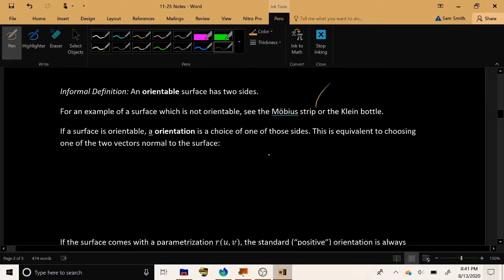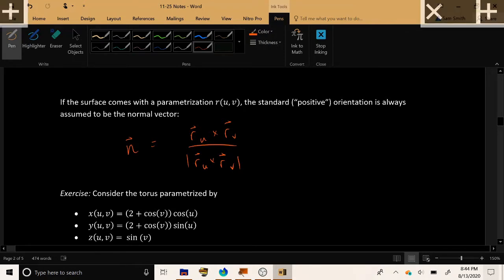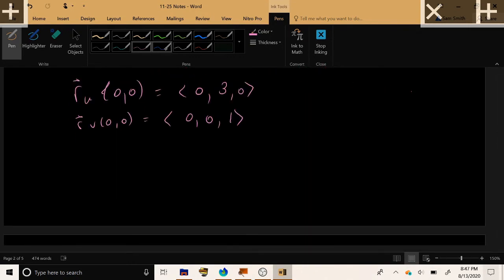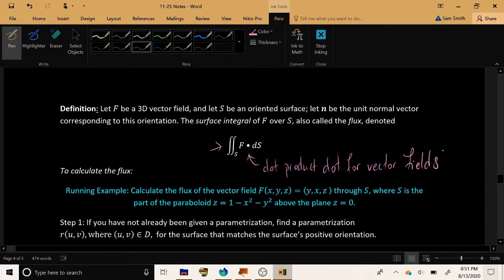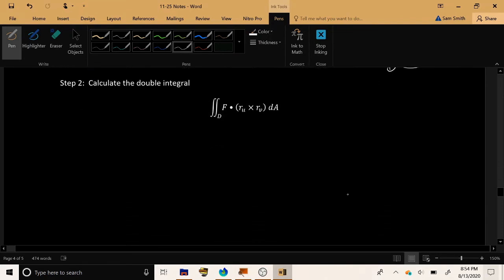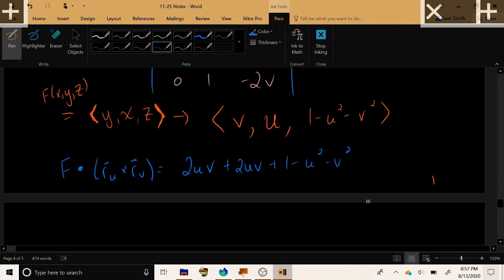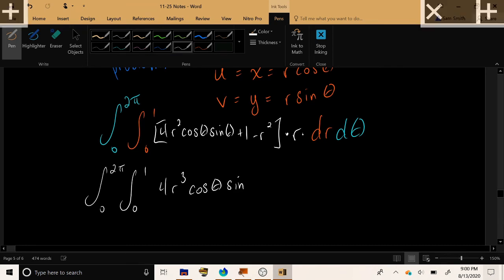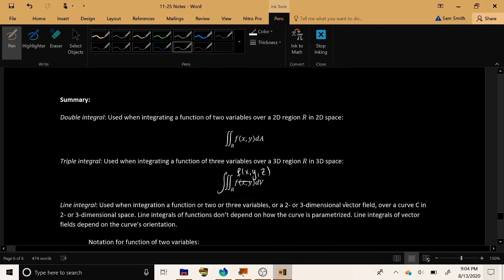Calculus IV - 40 - Surface Integrals of Vector Fields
00:00 Intro
00:40 Orientation of a Surface
09:45 Demonstration - Calculating Flux
21:25 Calculating Flux - Final Summary
22:10 Summary of Different Kinds of Integrals